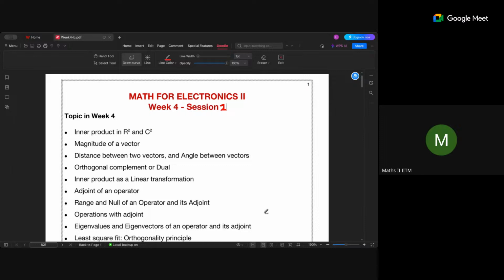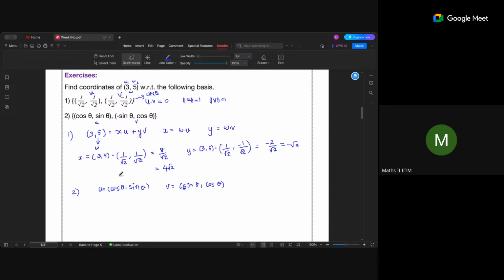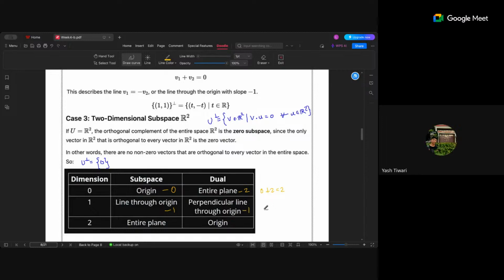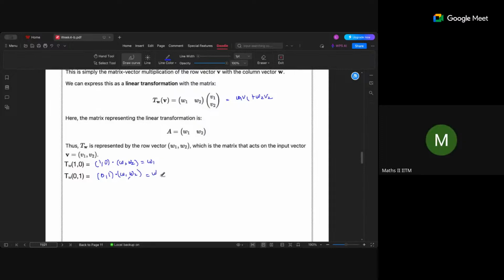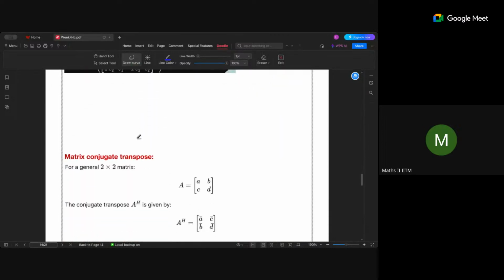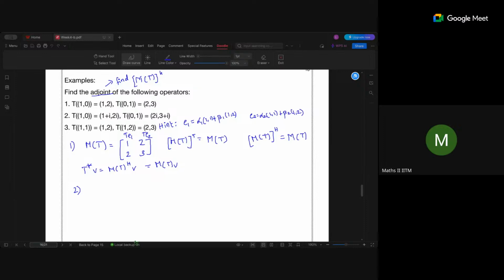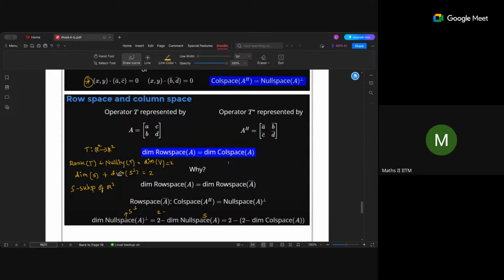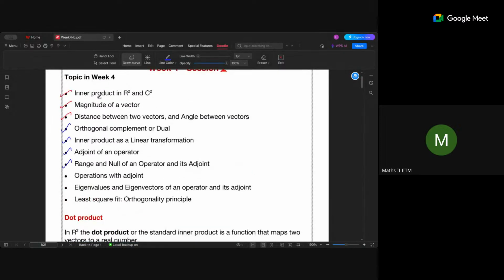Open Session 2 Week 4